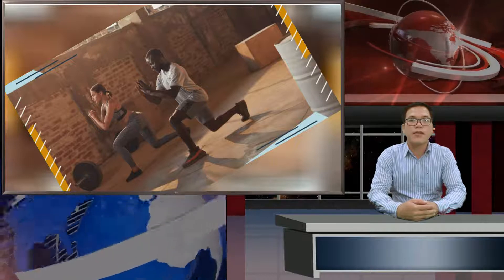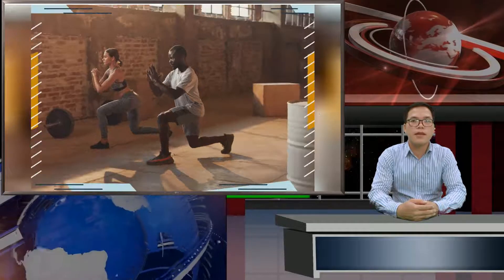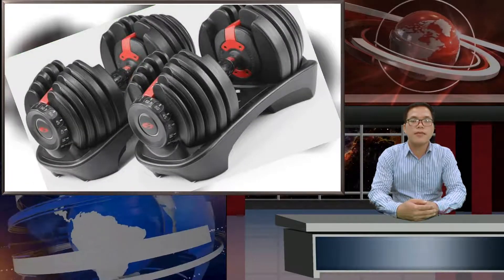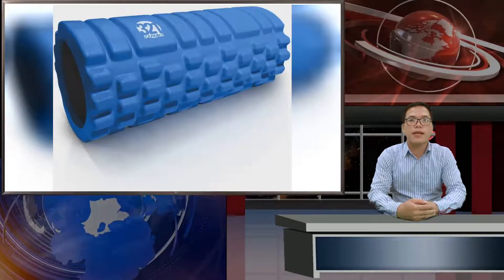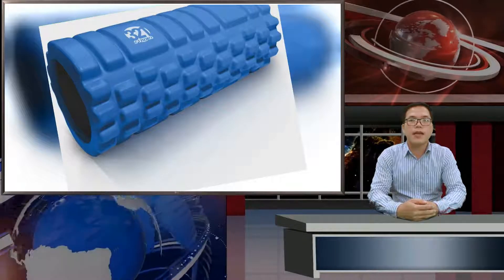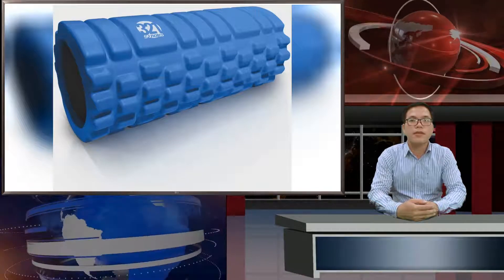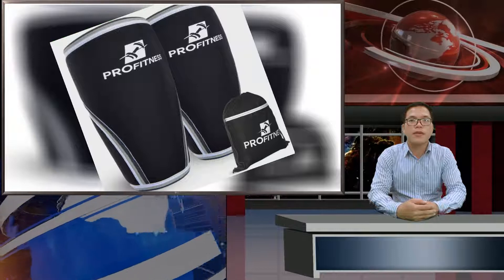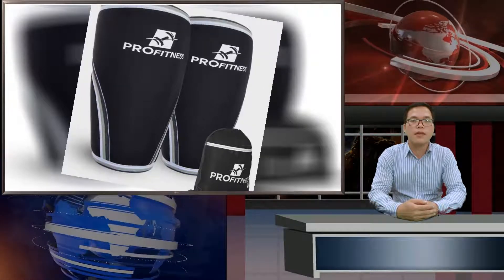Here Are 8 Leg Exercises to Ensure You Don’t Waste Leg Day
Think of it like a house. We all want a gorgeous rooftop patio, but does the impression of luxury really matter if the whole building is propped up by toothpicks?So no, you should not be skipping leg day. But training legs is hard work. That infamous phrase is also low-key a warning to [...]